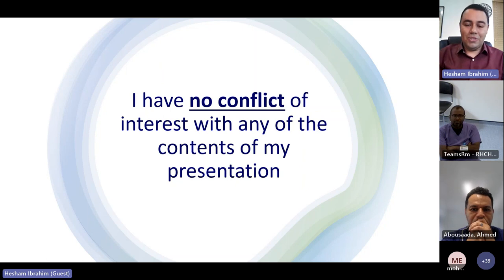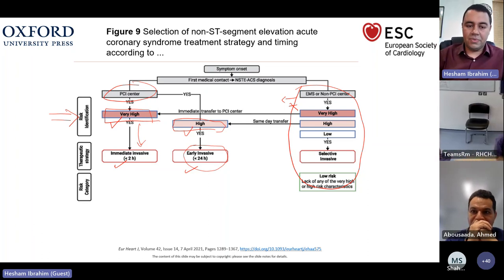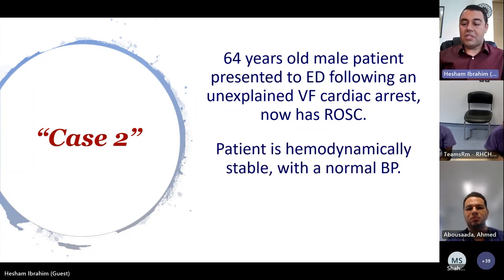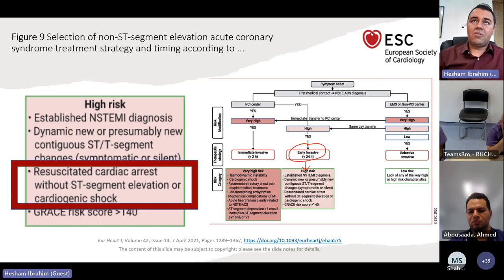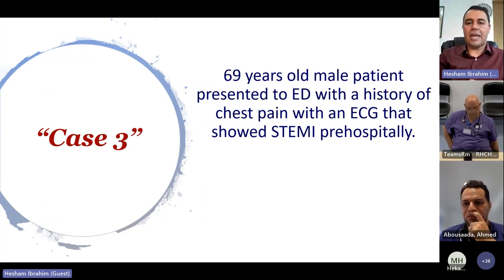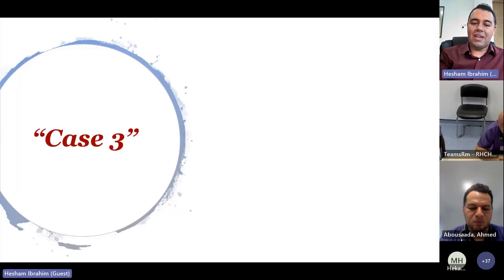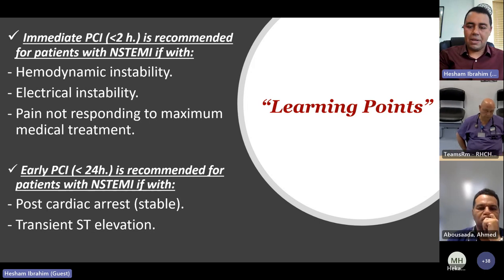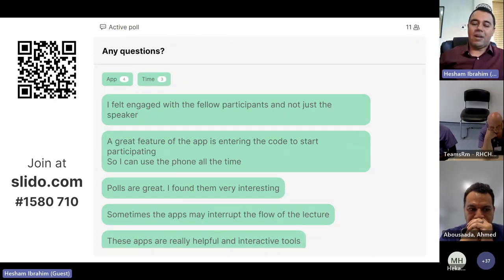PCI for NSTEMI (The full session with Q&A)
This is the second talk of a series of talks that were given in the second international training day organised by Hampshire hospitals on the 12th of July 2023 under the theme of "Clinical Experience, Research, Education, The Triad of Power".

This talk was given by me, covering 3 different cases, none of them presented to ED with ST elevation in their ECGs, but all of them triggered the question of "Do we really need to activate the cath lab now for emergency PCI?"